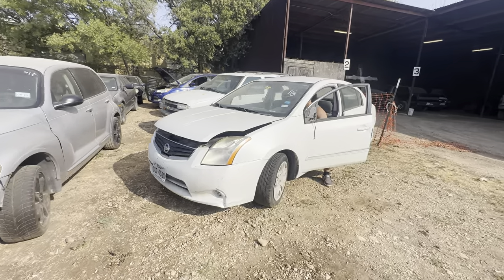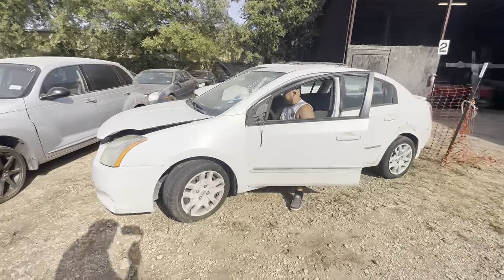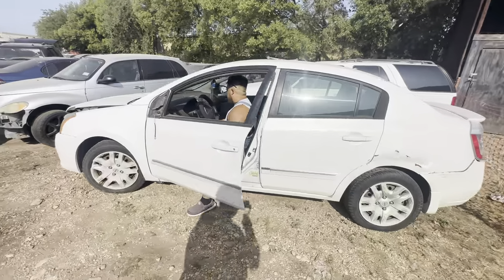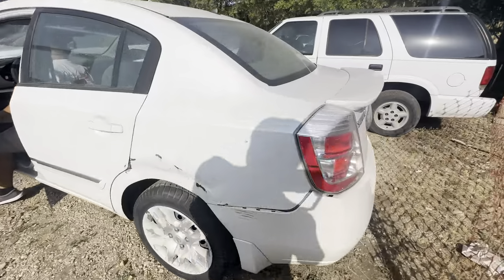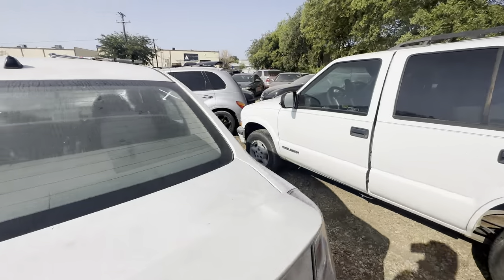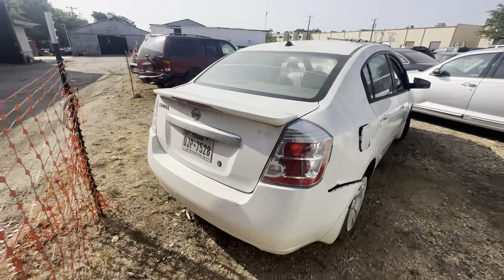2011 Nissan Sentra